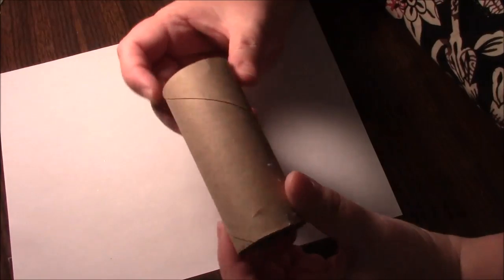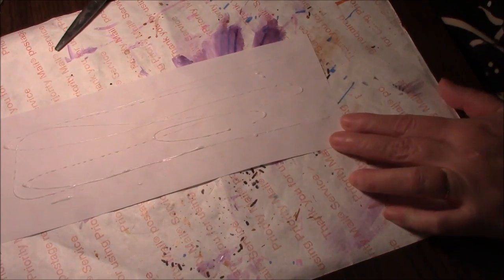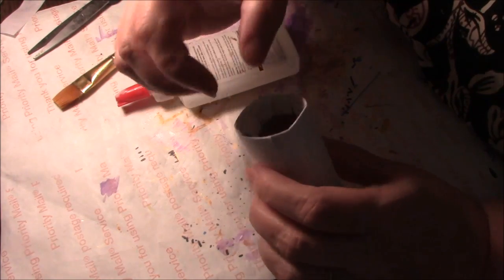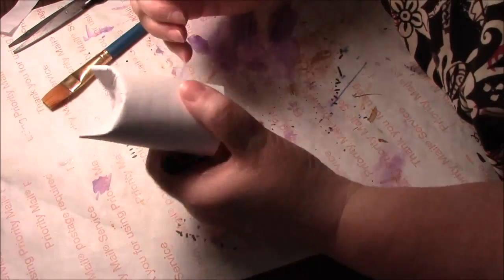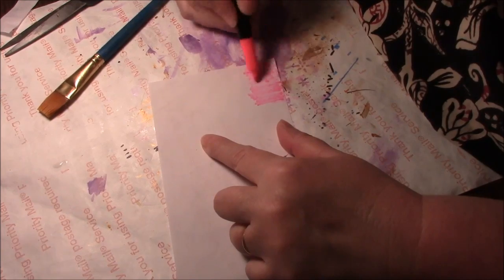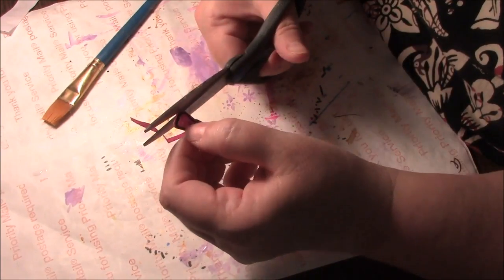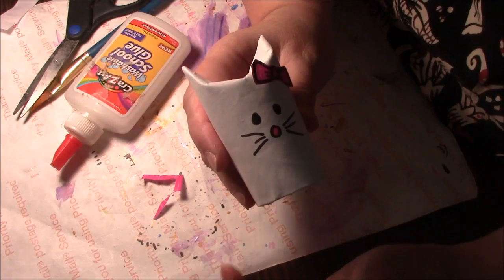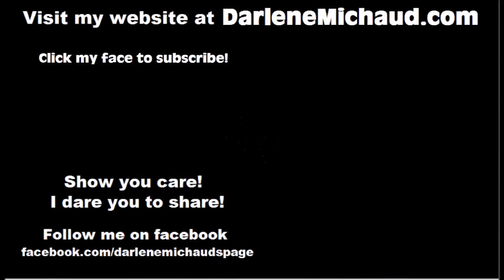DIY Toilet Paper Tube Craft for Kids - Hello Kitty Place Card or Treat Holder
Hello peanut gallery!  I have another simply toilet paper tube craft that you can do with the kids!  This one is a cute Hello Kitty!  You can use it for a place card at a kids' table or as a treat holder.  Or the kids can just have fun playing with them! I hope you enjoy! xoxo

Send to:
Darlene Michaud
16 Grove Avenue